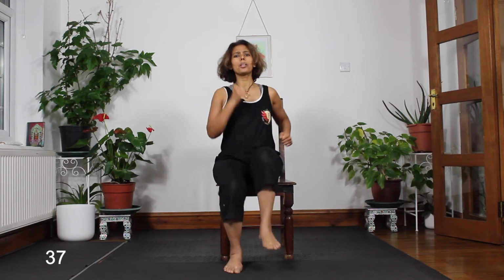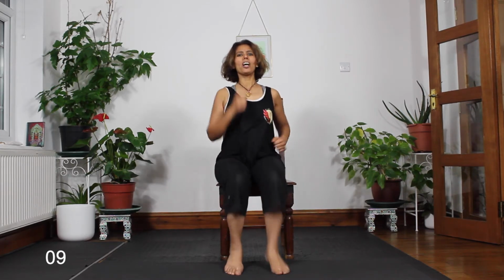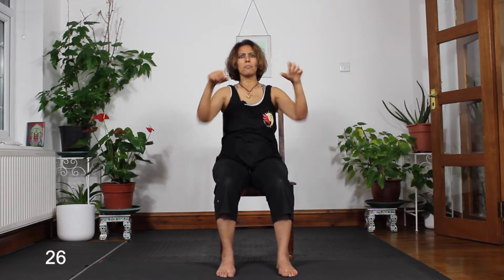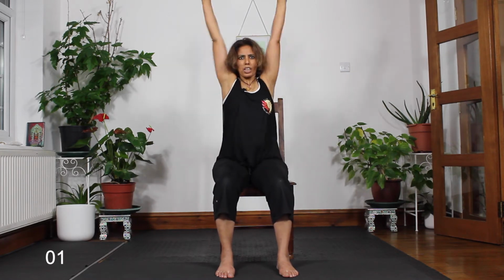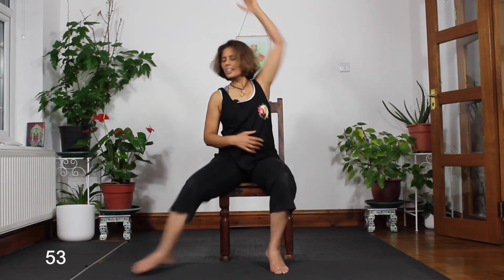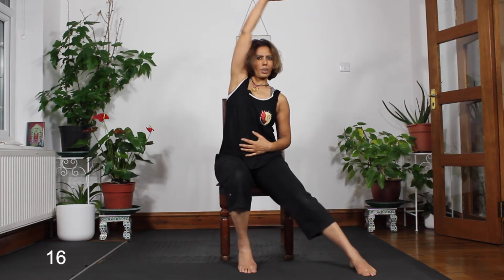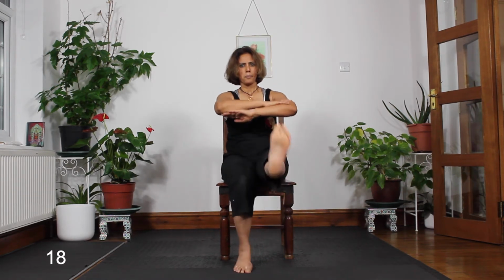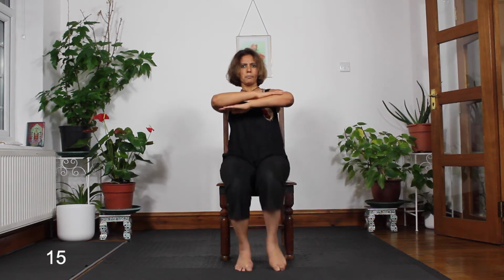Seated Cardio / Aerobics: Get Fit While You Sit!!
Being stuck in a chair all day is no excuse to not exercise!
Here is a cardio / aerobic workout that will get your heart pumping without having to get up!
Go at your own pace and raise the intensity gently as you get fitter.

Remember you can still get fit even while you sir.